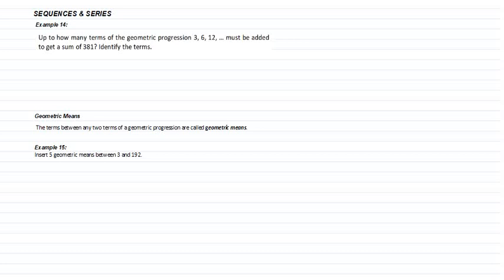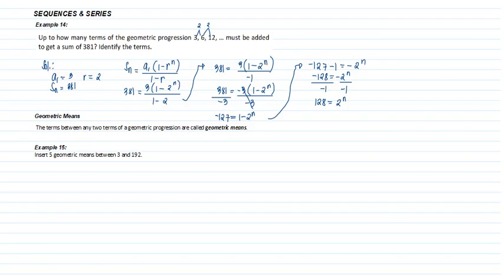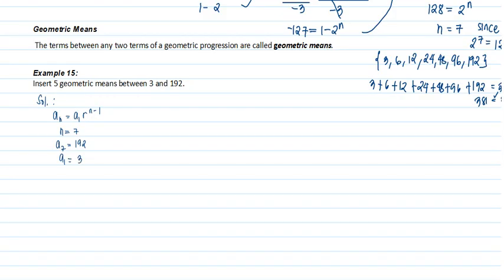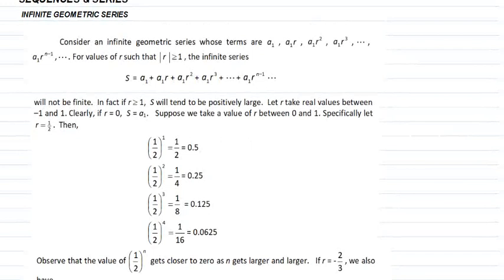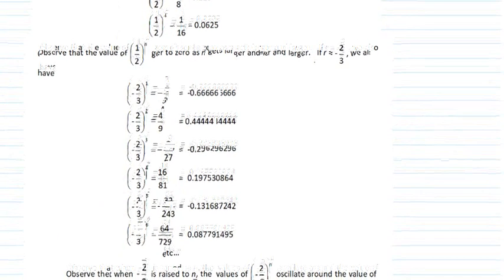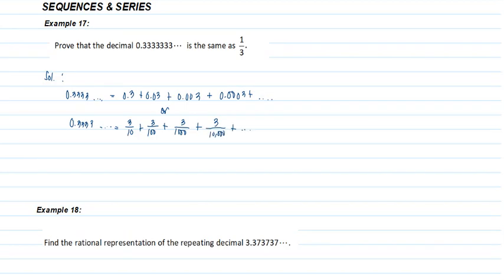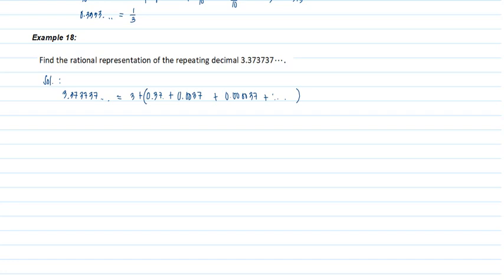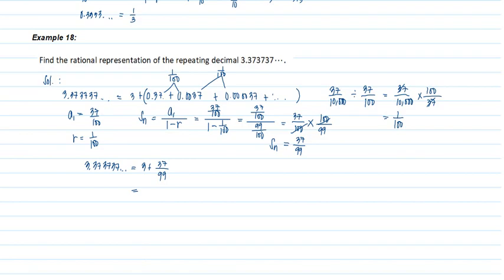SEQUENCES & SERIES PART 2 (Arithmetic, Harmonic, Geometric and Infinite Geometric)